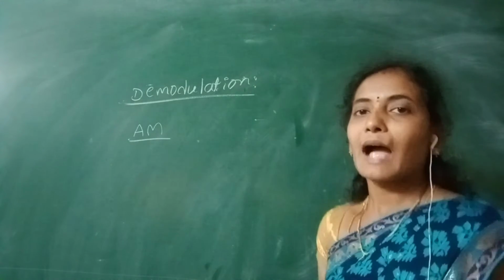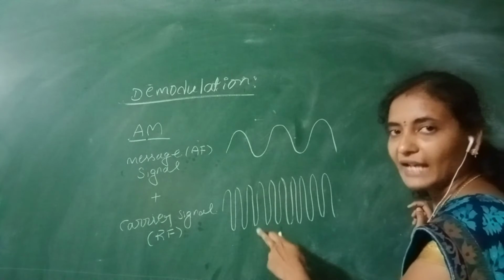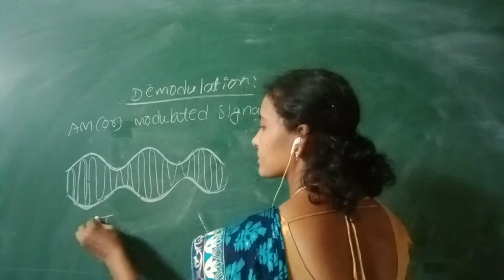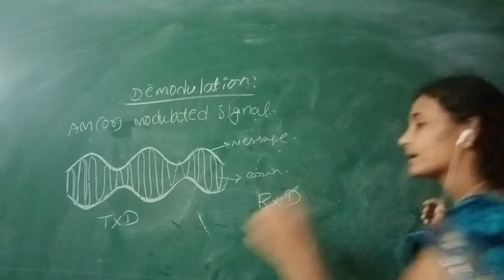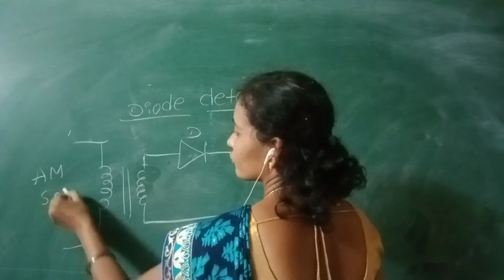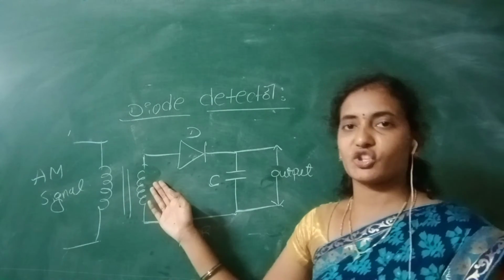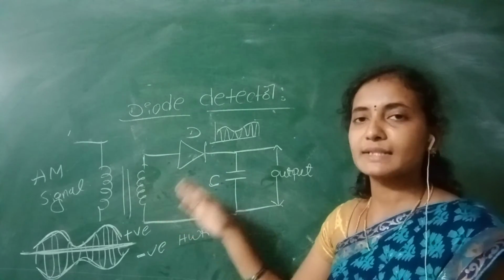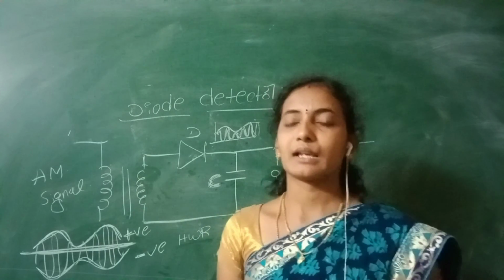Am-Demodulator, diode detector-4